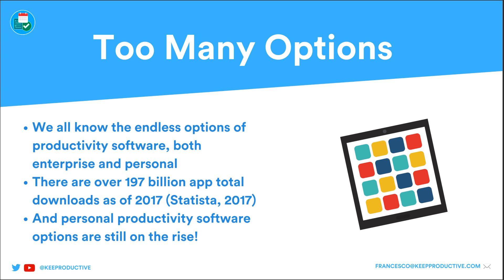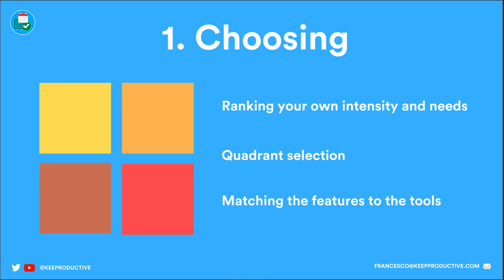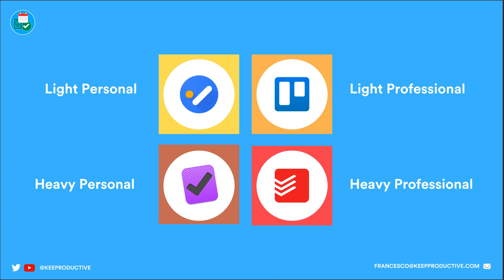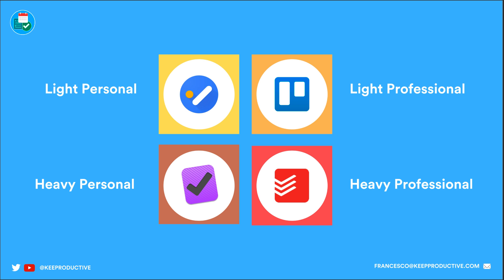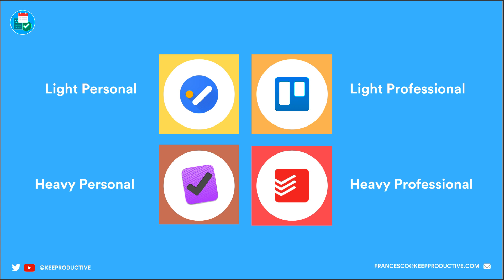How to Reduce Switching Productivity Tools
Stop doing busywork! Find the perfect productivity tools with Tool Finder
POPULAR TOOLS